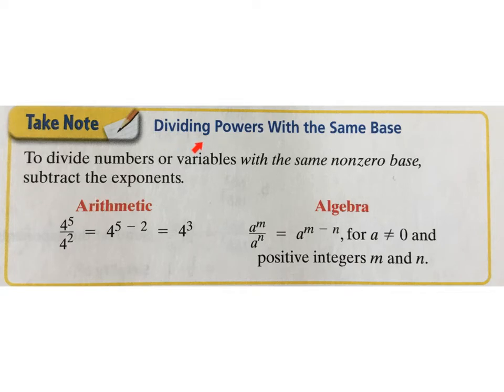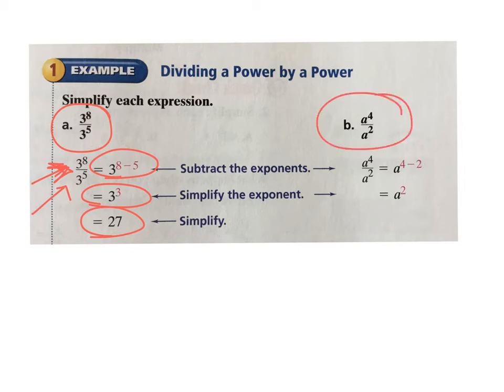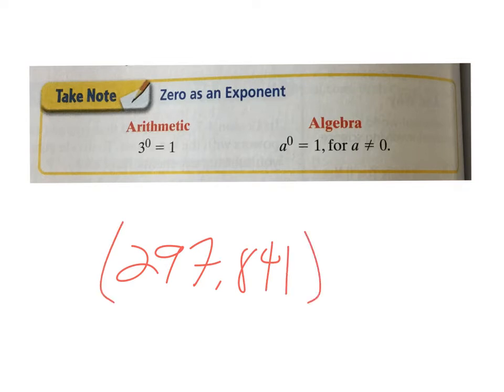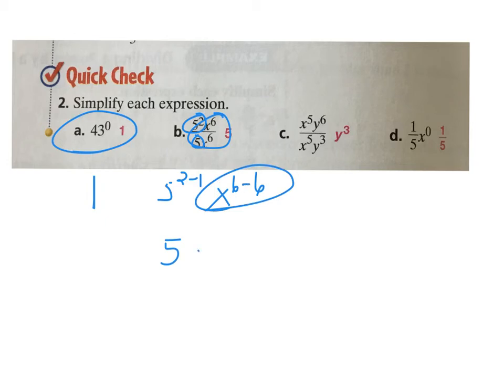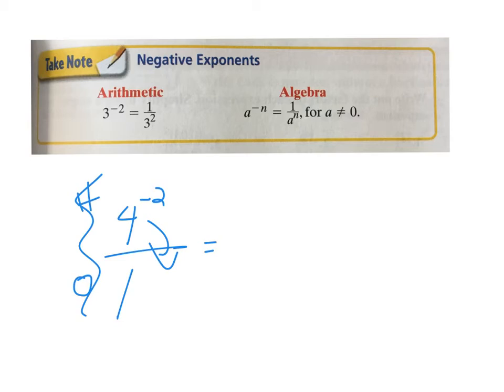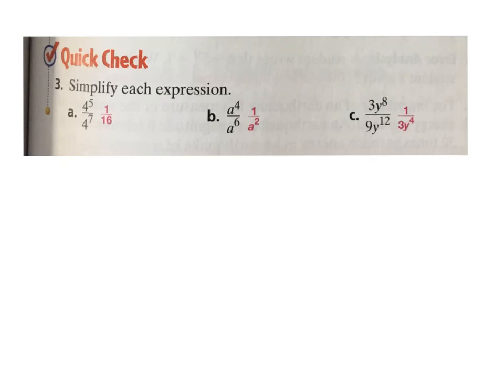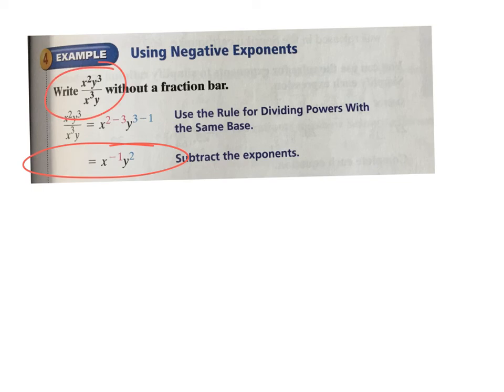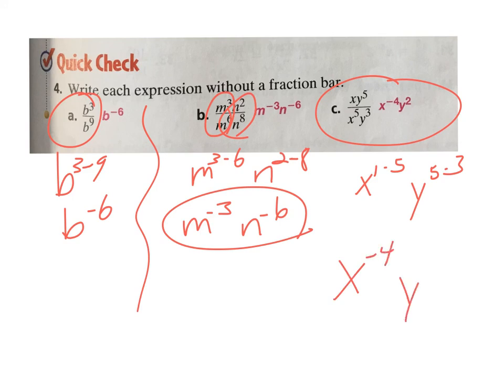PA 4-8 Day 1 examples